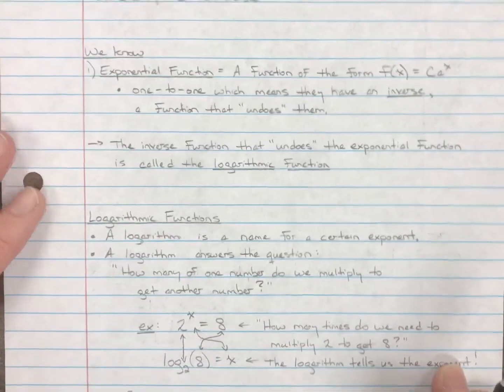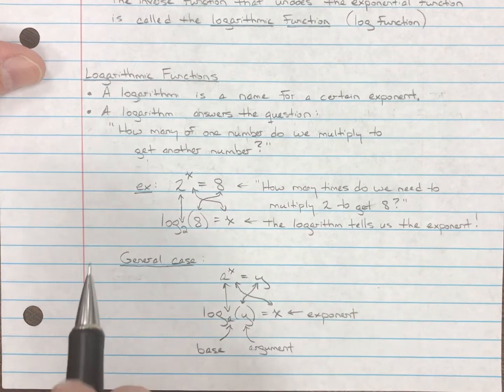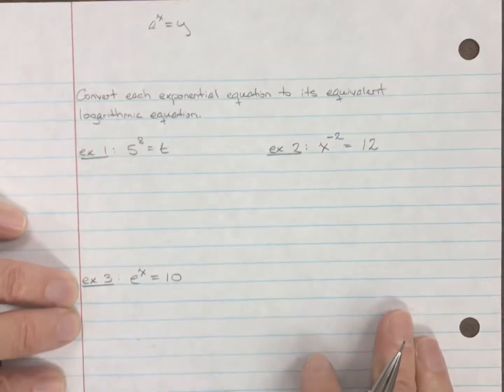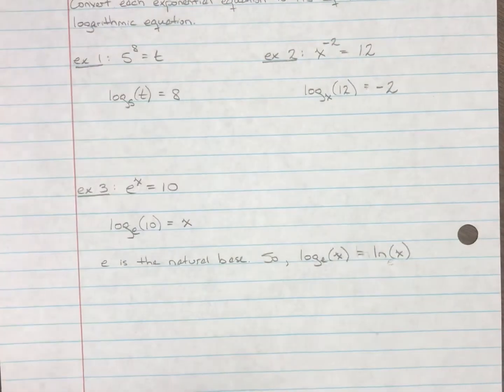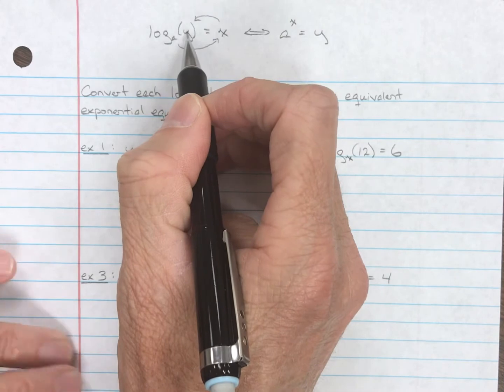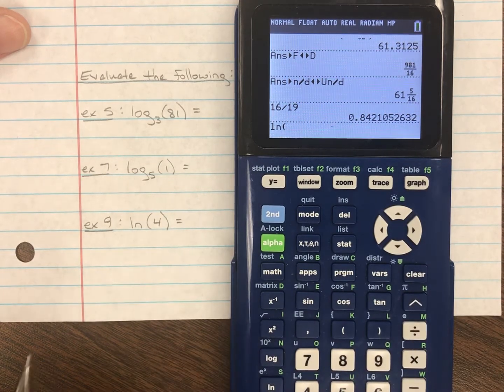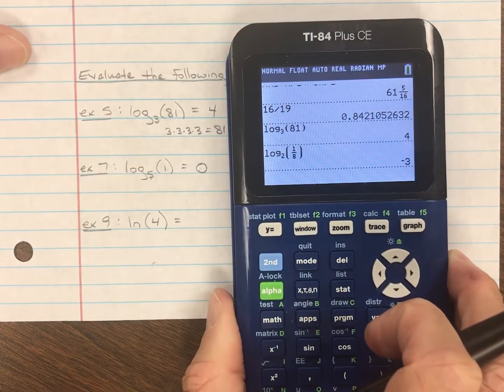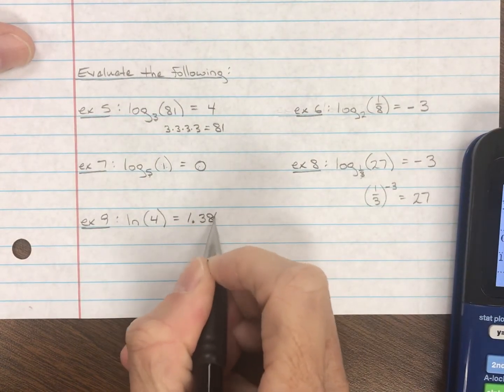Logarithmic Functions: Exponential and Logarithmic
Objective: Change exponential statements to logarithmic statements, and vice versa.

Vocabulary: Exponential Function, Logarithmic Function